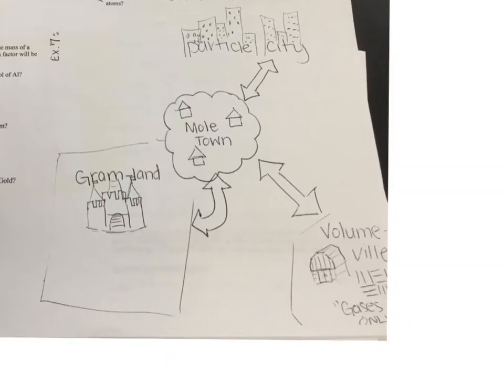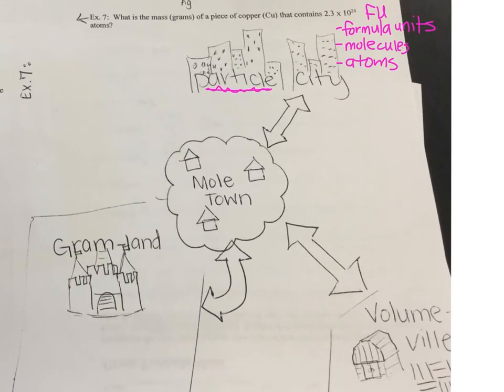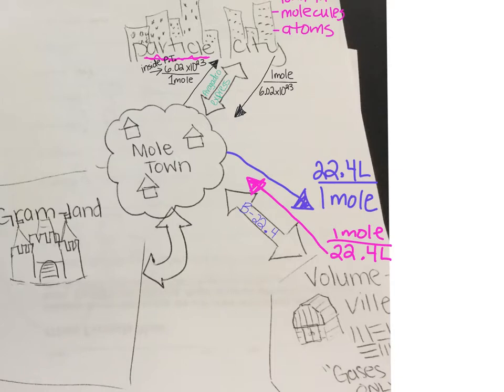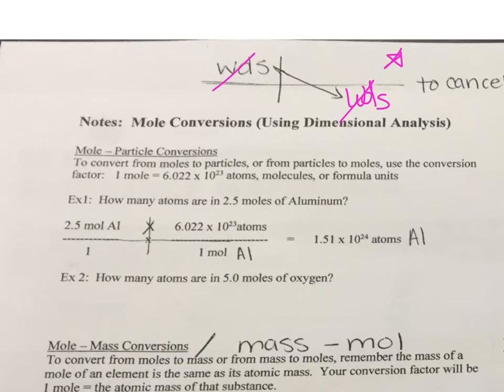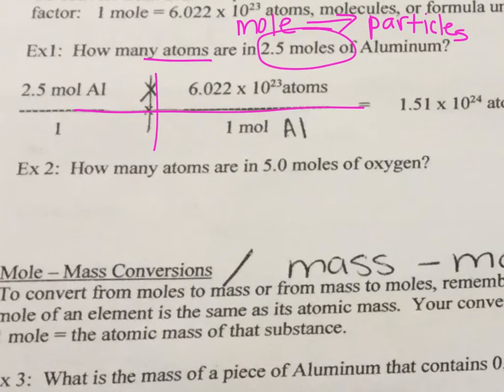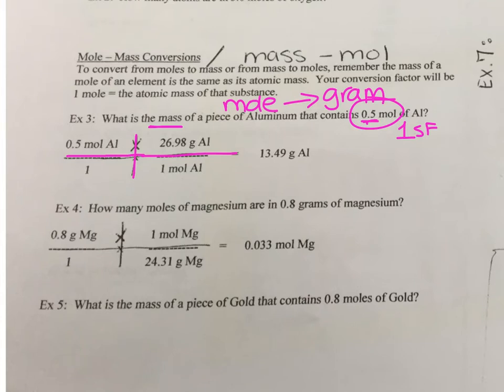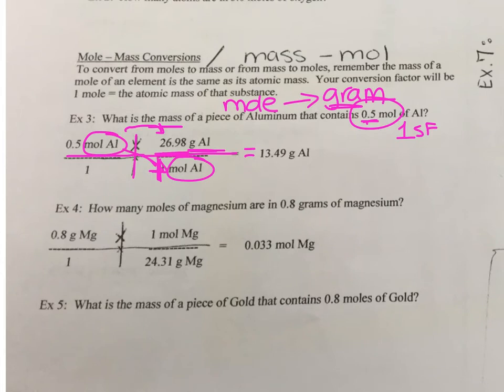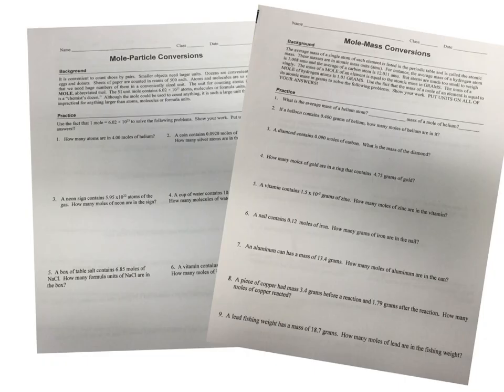conversions day 1